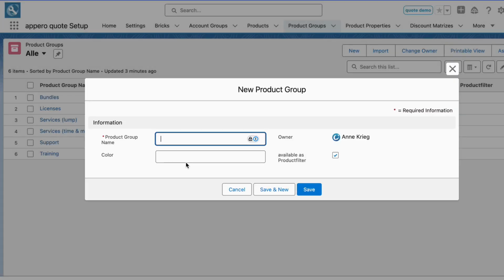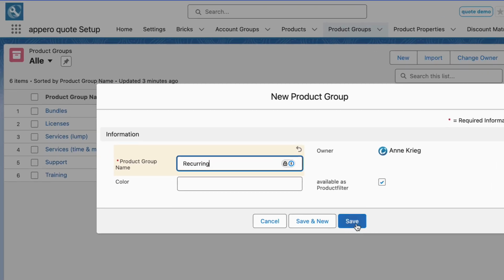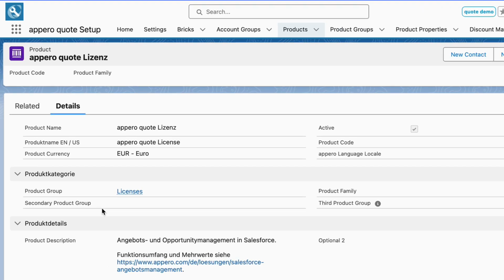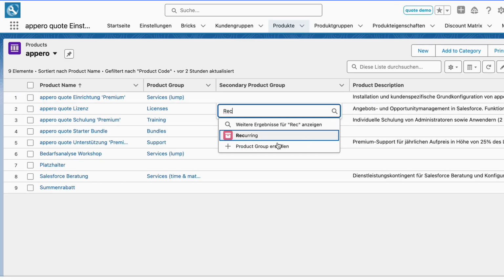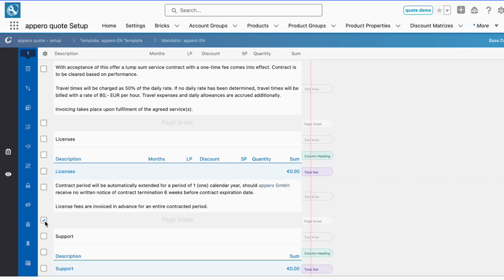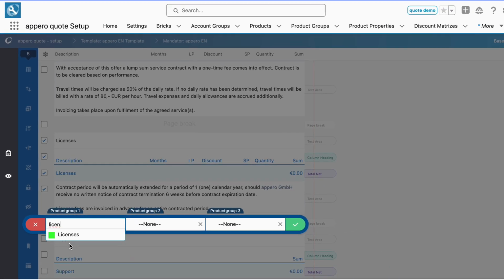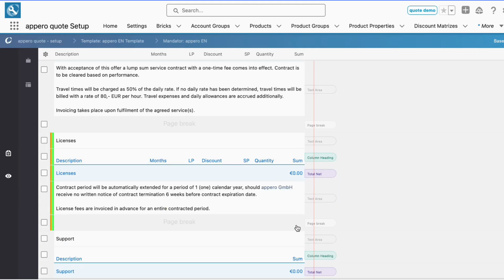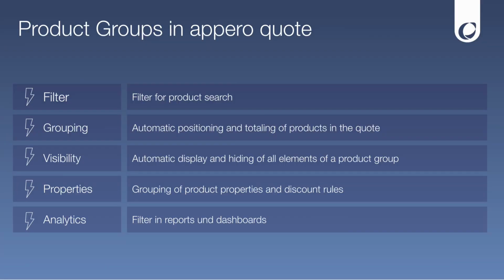appero quote - Configuration of Product Groups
Configuring product groups in appero quote is very easy. In this video, you will learn step by step how it works and what you need to bear in mind.